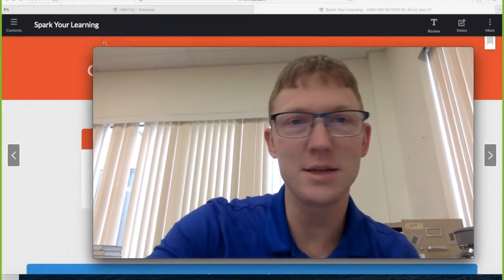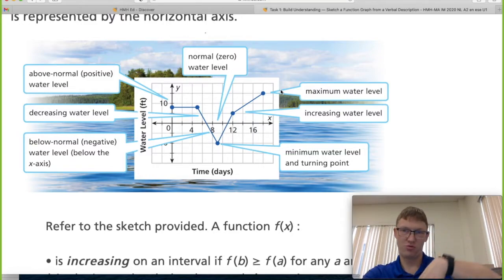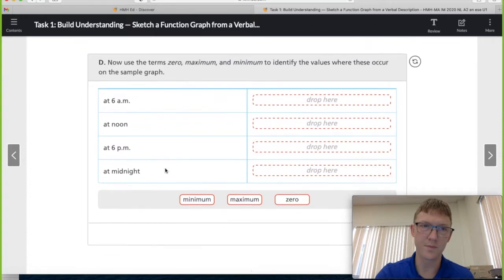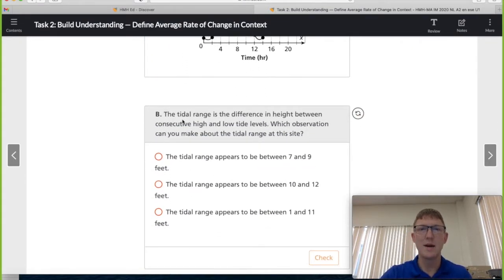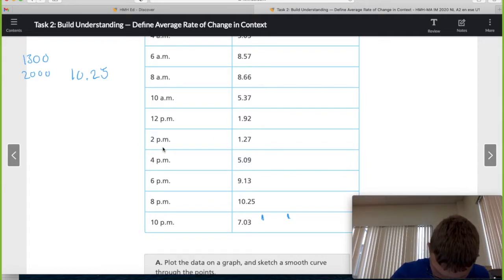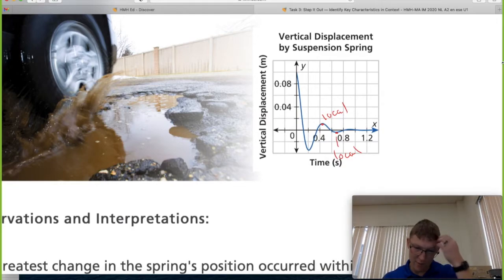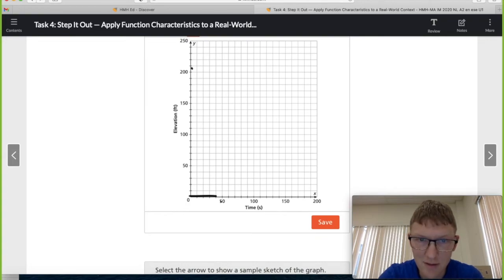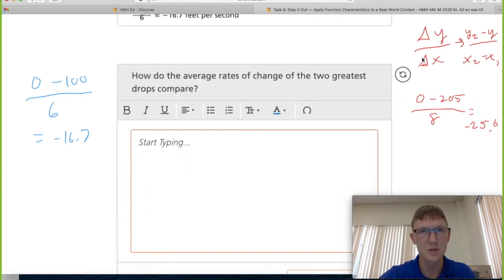1 2 Lesson